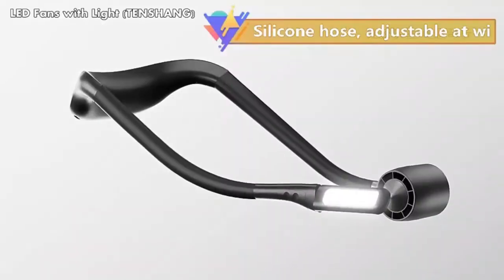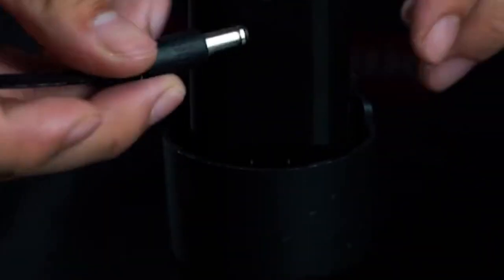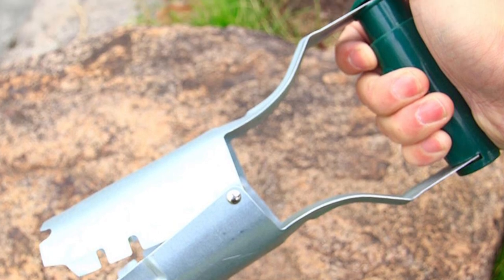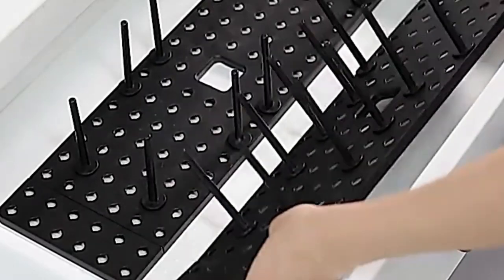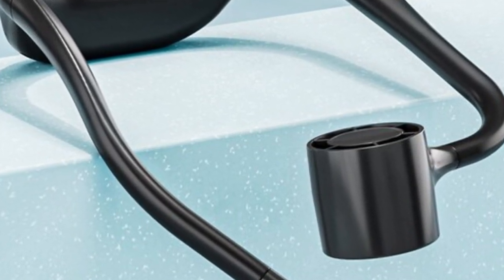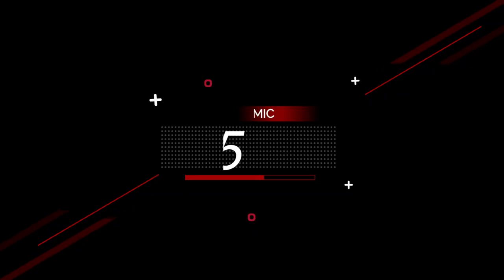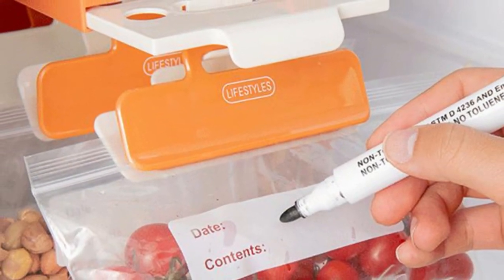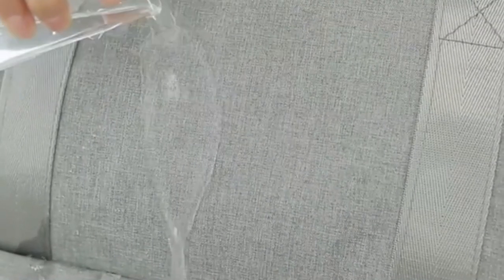20 Coolest Gadgets On Aliexpress & Amazon: Home Room Products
List Of Top 20 Coolest Gadgets are given below:
References to the goods:
1)►00.15  RAINPOINT Digital Sprinkler Timer Garden
2)►01.03  Mini Portable Telescopic Magnetic Magnet
3)►01.37  WOSAI 12V MT Series Cordless Electric Wrench
4)►02.15   Pair Outdoor Fishing Magic Strap Fingerless
5)►03.17  Garden Water Hose Expandable Double Metal
6)►03.54  Agricultural Seedling Tube Transplanter
7)►04.45  Bathroom 360 Degree Rotating Triangle
8)►05.40  Breakfast Omelette Mold Silicone Egg
9)►06.35  Adjustable Telescopic Dish Plate Drying Rack
10)►07.15  Wall Mounted Little Human Floating Shelf
11)►07.52  Mini Neck Fan Hanging Portable Folding
12)►08.53  Rotatable Triangle Corner Cabinet Lockers
13)►09.57  Kitchen Fridge Food Organizer Egg Drawer
14)►10.35  Rotating Spice Storage Organizers
15)►11.26  Mini Osmanthus Mid-Autumn Festival
16)►12.03  New 2 in 1 Smart Kitchen Spatula and Tongs
17)►12.41  Hanging Storage Rack Refrigerator Hanging
18)►13.26  Wall Mounted shelves Shoe Rack for Hallway
19)►14.04  Garden Water Hose Expandable Double Meta
20)►14.56  High capacity Dry and Wet Separation